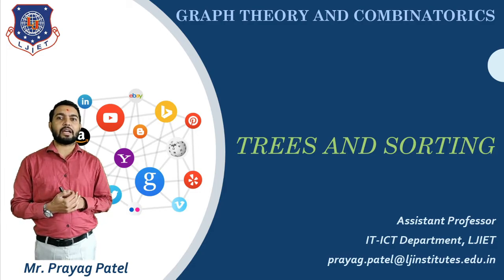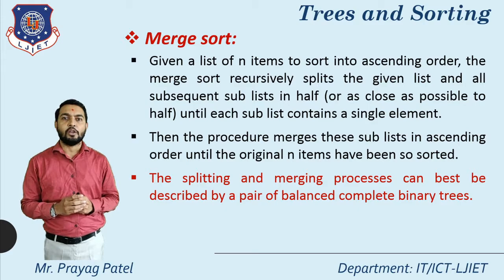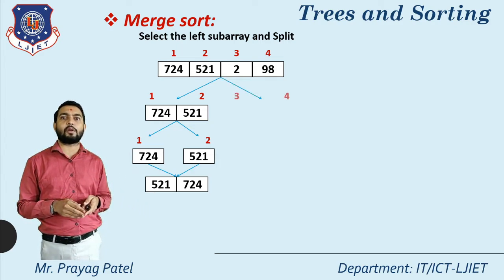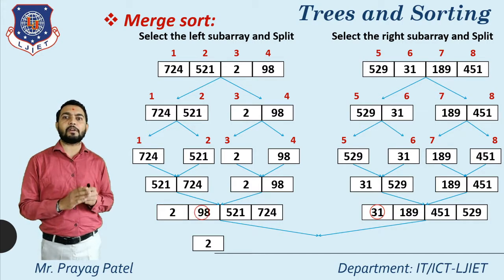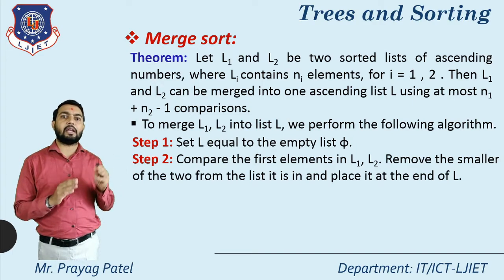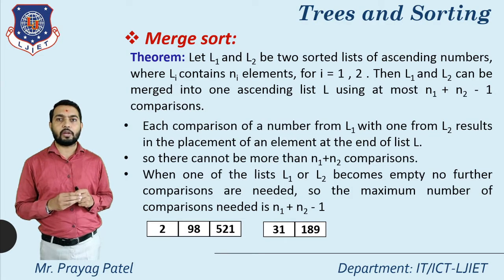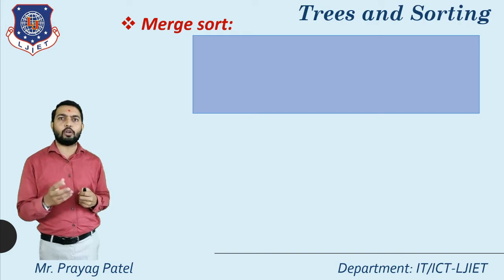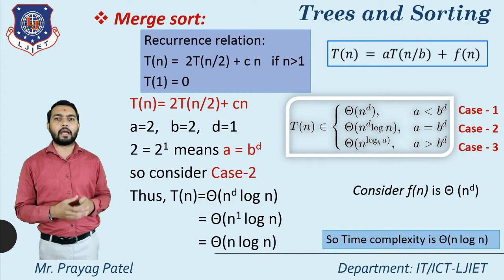Lec-17_Trees and Sorting | Graph Theory and Combinatorics | IT Engineering